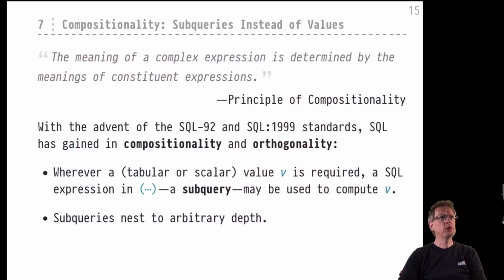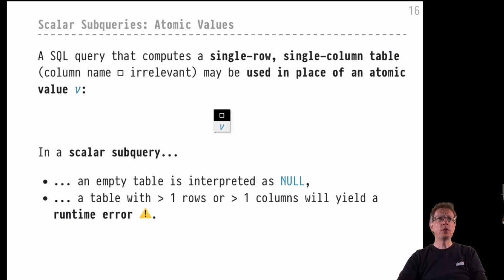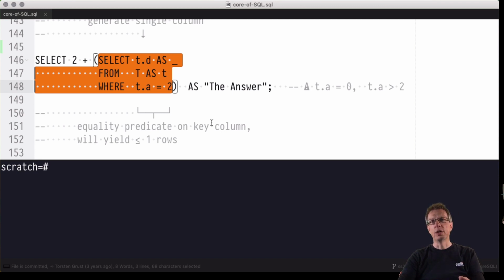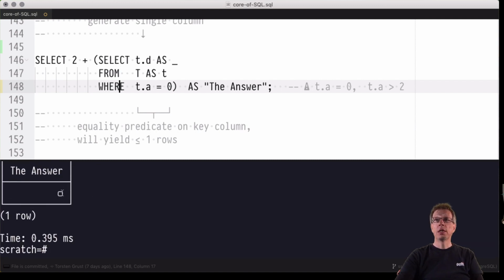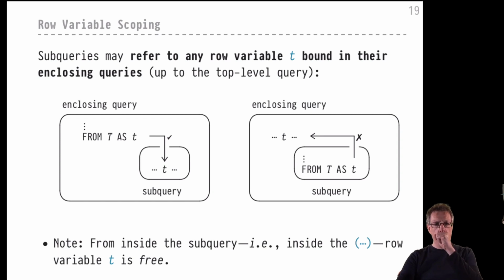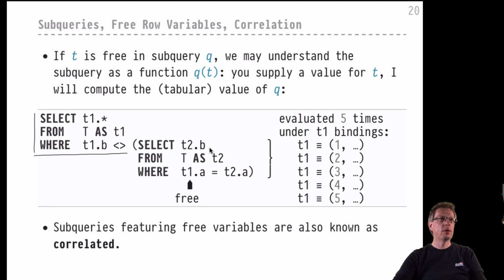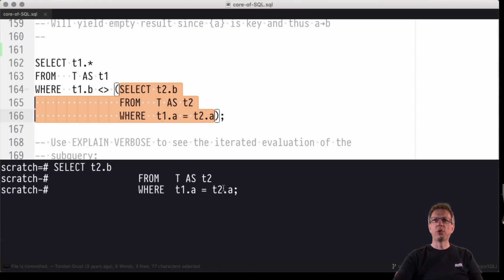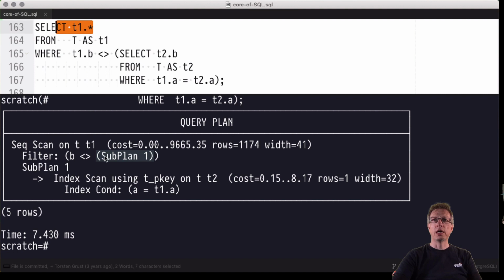Advanced SQL — Chapter 02 — Video #05 — Subqueries and correlation